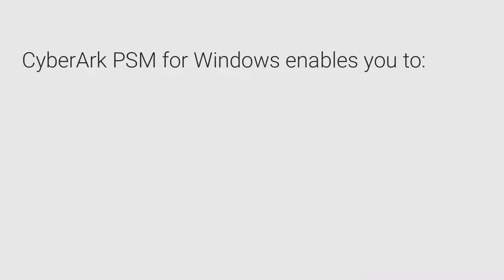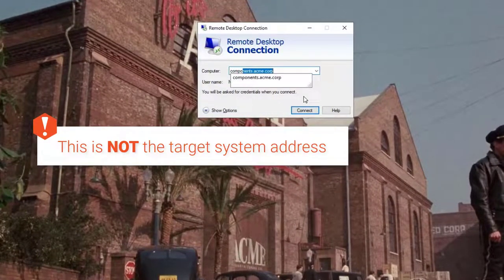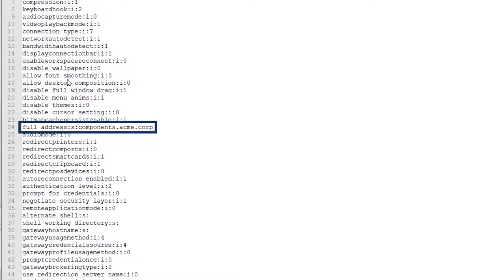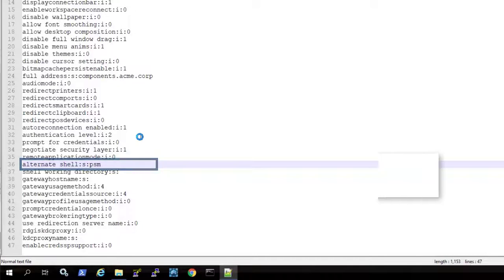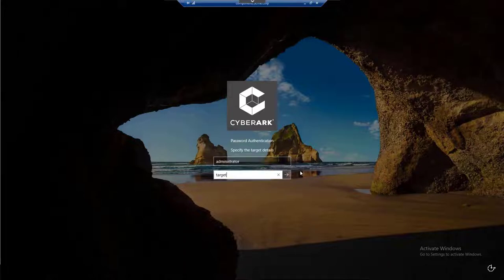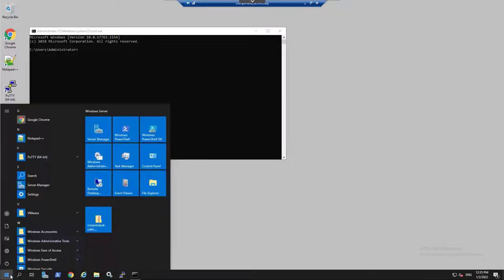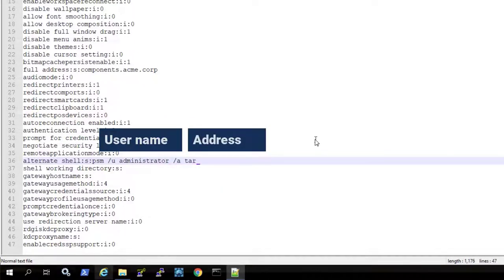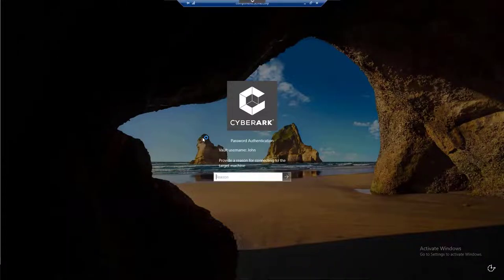Securely Connect with an Account Using a Native User Experience | CyberArk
Learn how to securely connect to a target using CyberArk Privileged Session Manager (PSM) for Windows which enables you to connect to target systems directly from your desktop using any standard RDP client application, such as Microsoft Remote Desktop Client, to benefit from a native user experience.